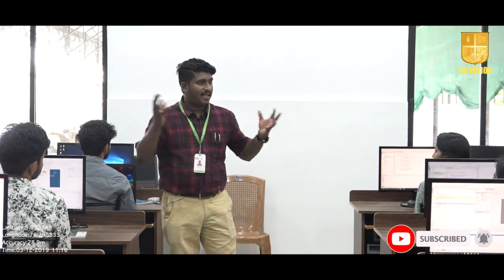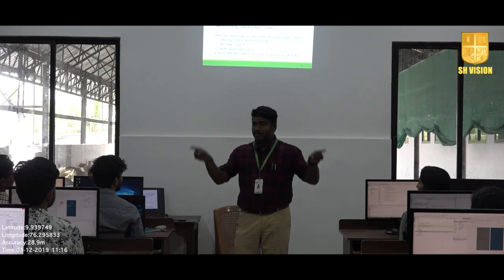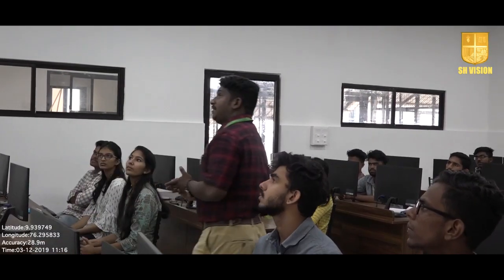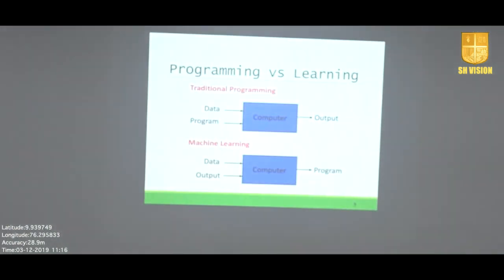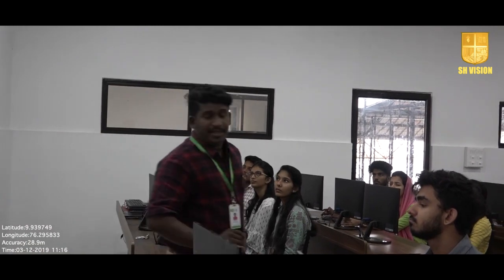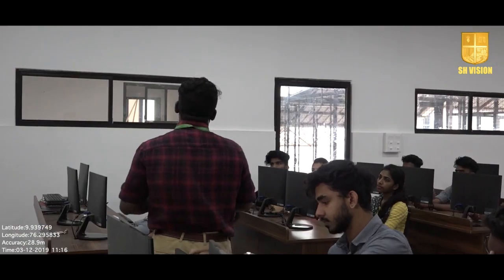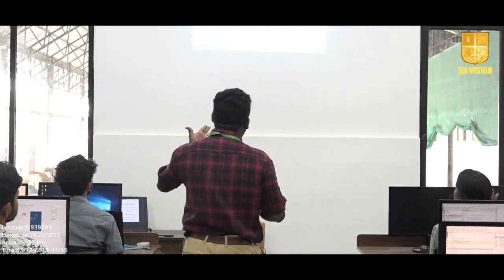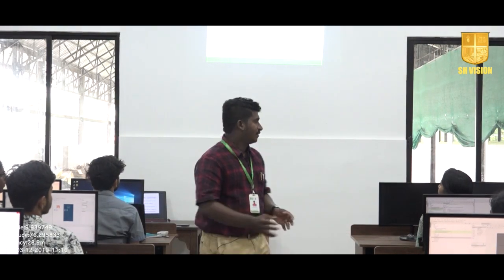Introduction to Machine Learning